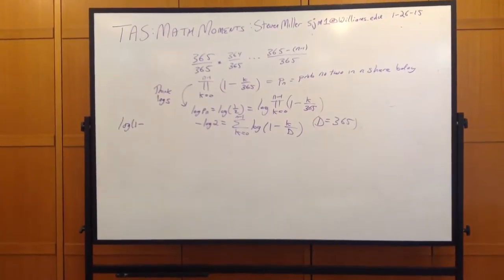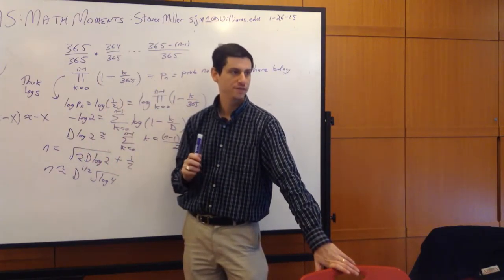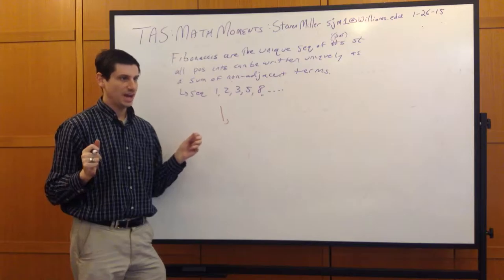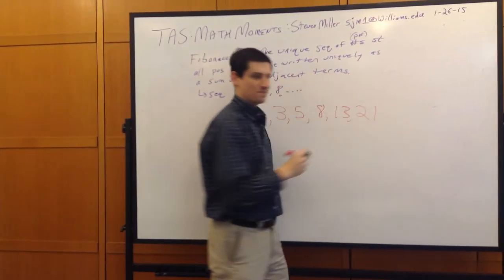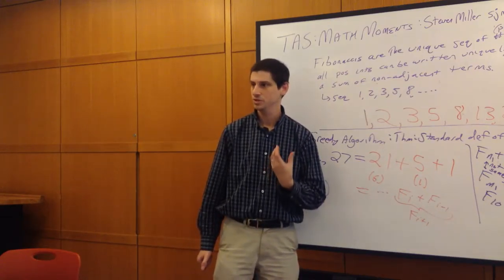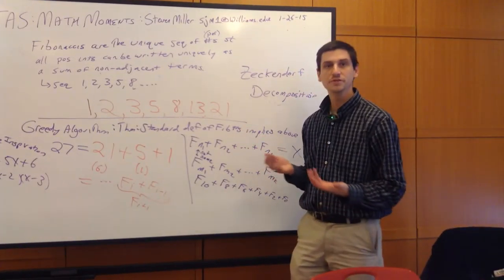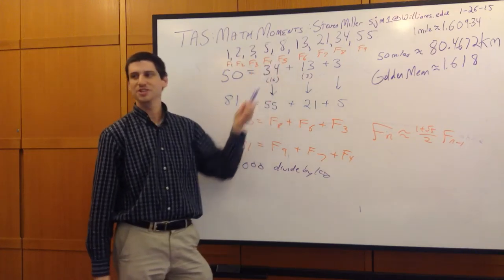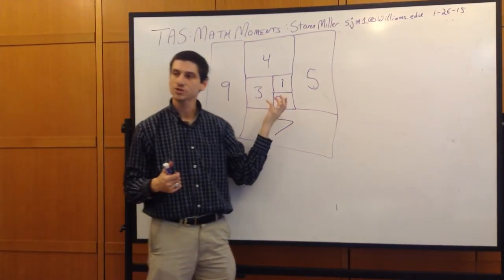TAS2015 MathMoments2015 Lecture2d FibonacciPart3Bday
Teachers as Scholars: Math Moments 2015: January 26: Lecture 2d: Fibonacci Part 3 and the Birthday Problem